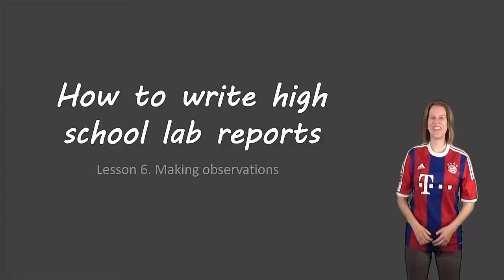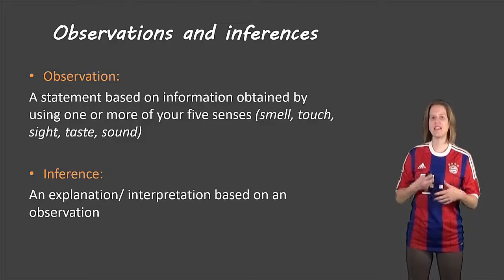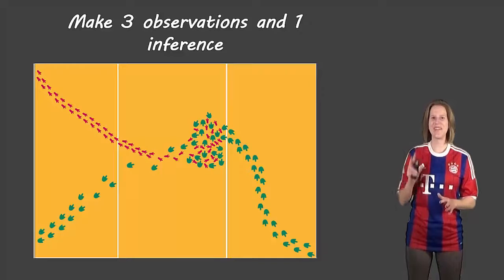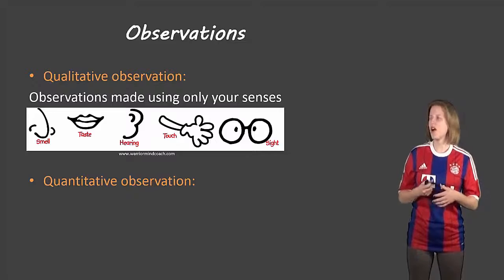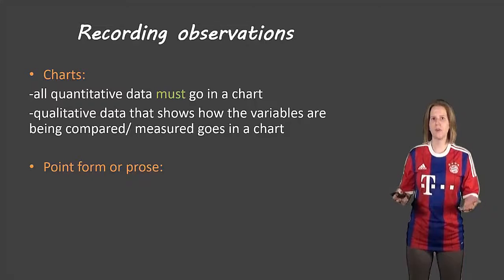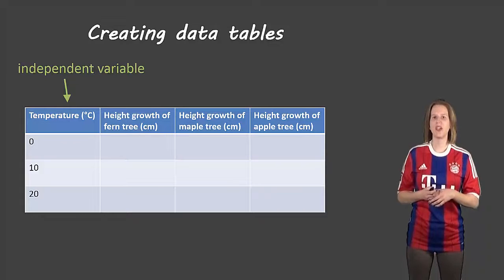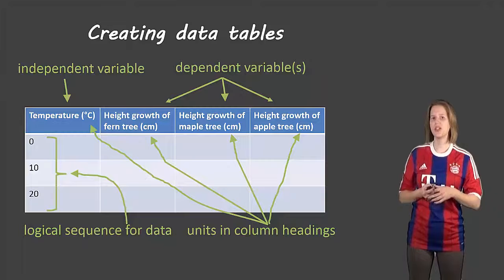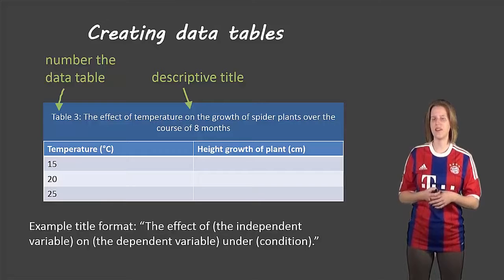Lab report observation sections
Description of how to write an observation section of a lab report